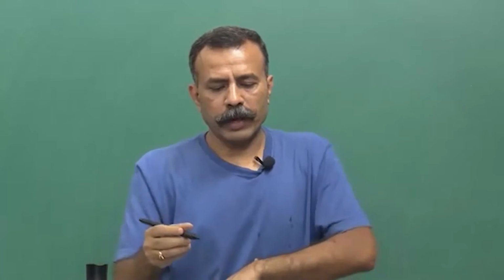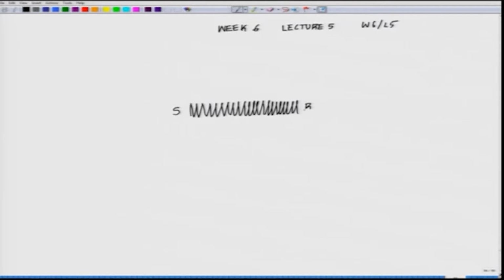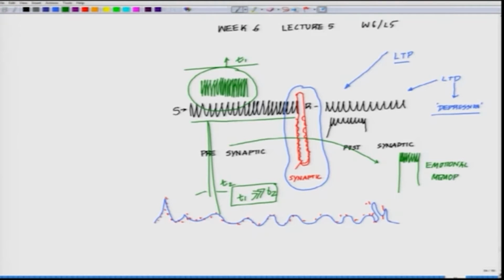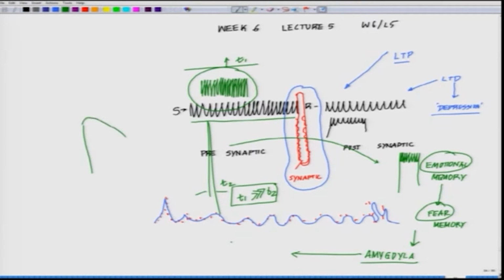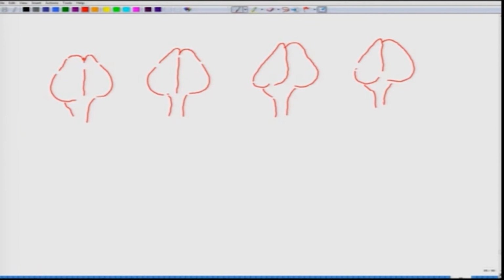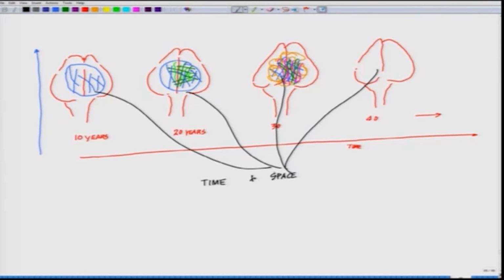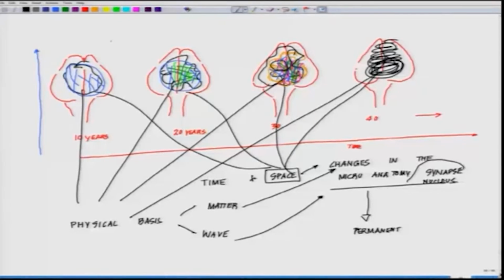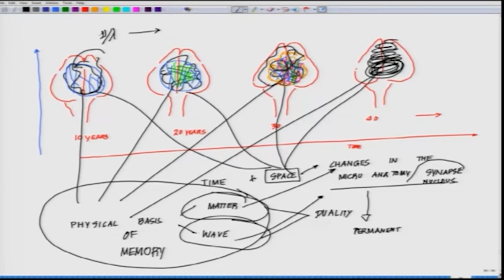Long term depression: Lecture 30